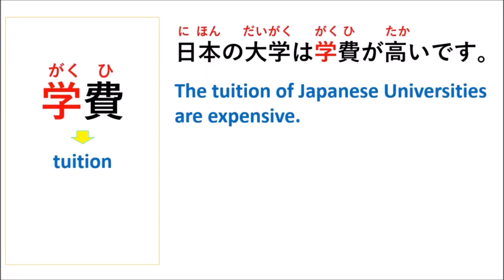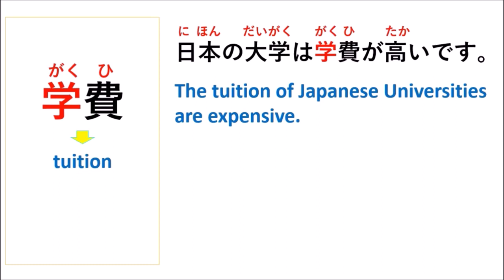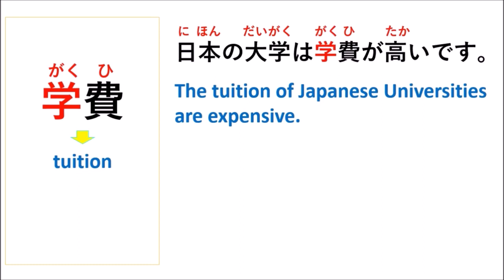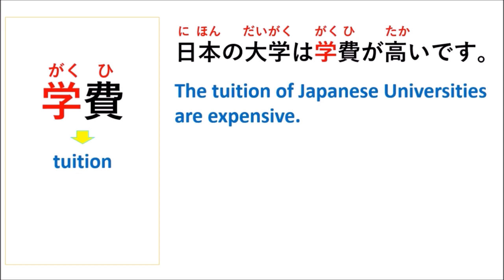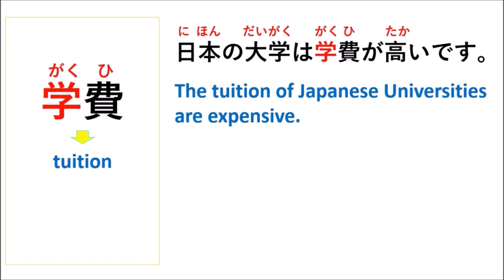How do you use " 学費 " In Japanese Language.